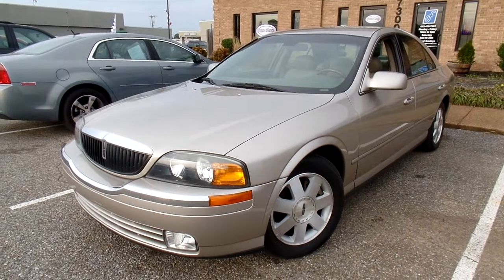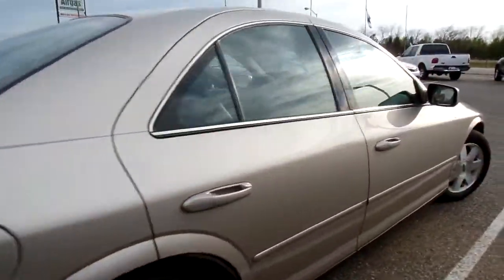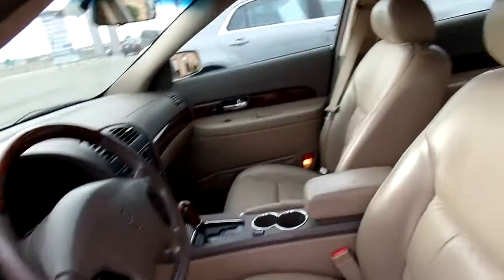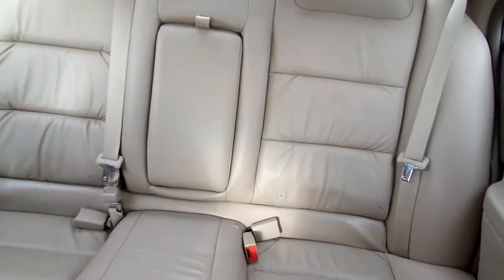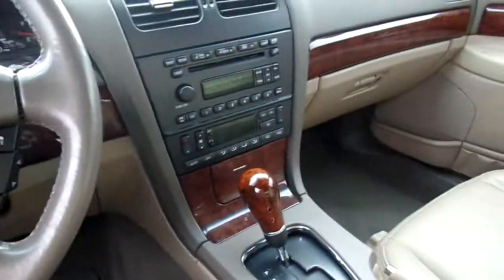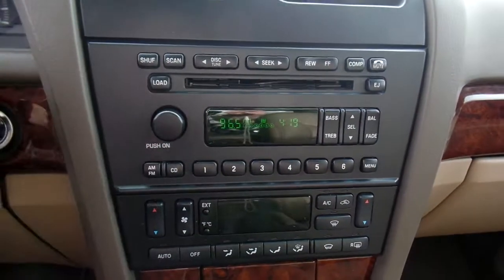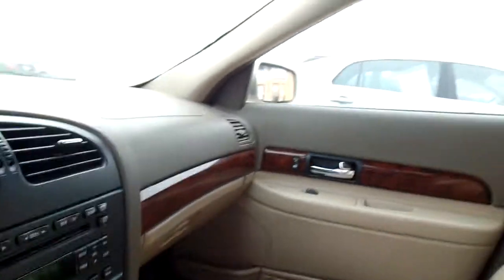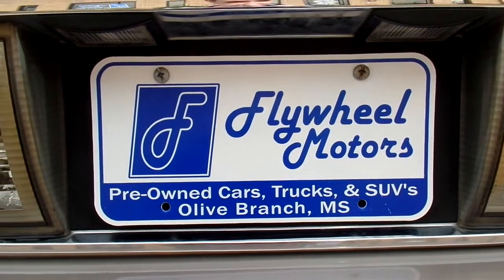2002 Lincoln LS For Sale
Check Out This LS Now Available at Flywheel Motors!  For More Value Ask About Our In-House Program on This Lincoln! Flywheel Motors, llc. is a Family Owned Business Located in Olive Branch, MS. For Us it is More About Serving You than Selling You! So Give Us a Try. You Will Be Glad You Did!